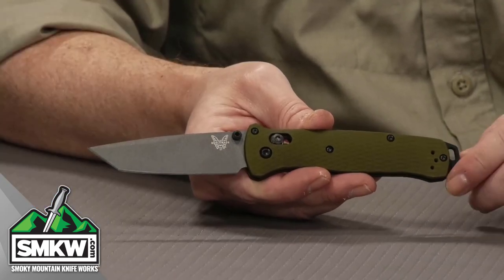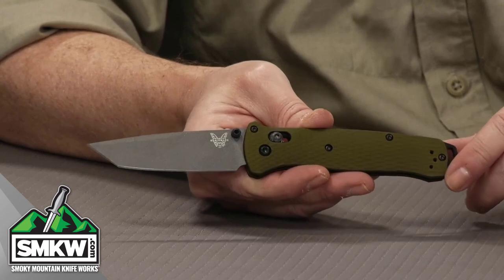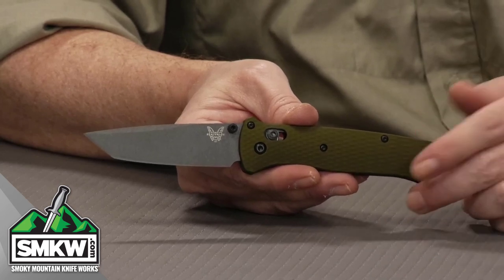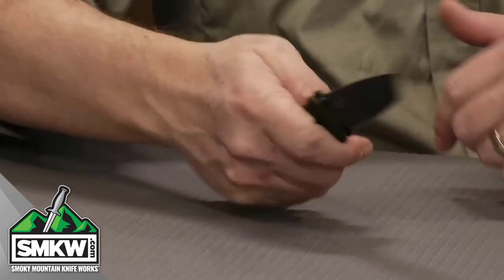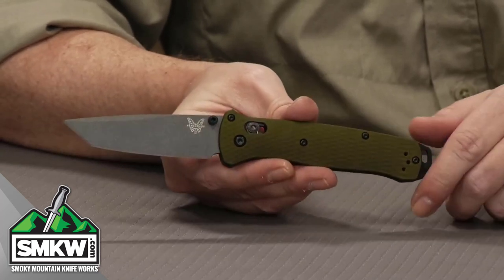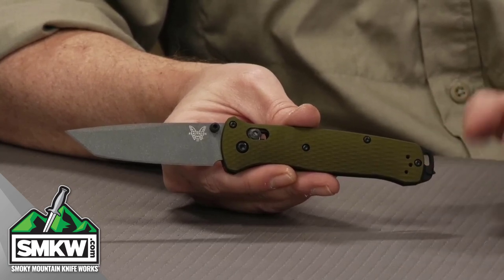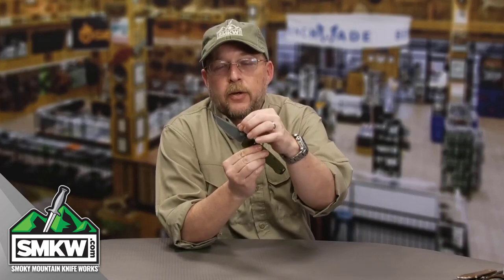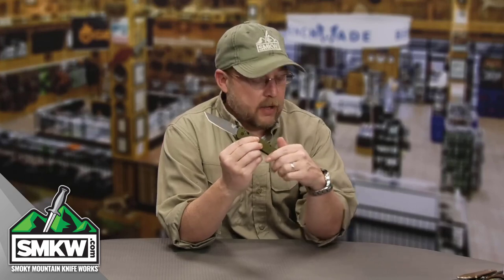SMKW Get to the Point: Benchmade 537GY-1 Bailout Woodland Green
3.4" CPM-M4 Super Steel Tanto Blade. Tungsten Gray Cerakote Finish. .09" Thick. Manual Opener. AXIS LOCK. Dual Thumb Studs. Woodland Green Anodized T6 Aluminum Handles. Ambidextrous Tip-Up Mini Deep Carry Pocket Clip. Lanyard Hole. 4.7" Closed. 8.07" Overall. 2.7oz. USA.
Item Number: BM537GY1 - $212.50